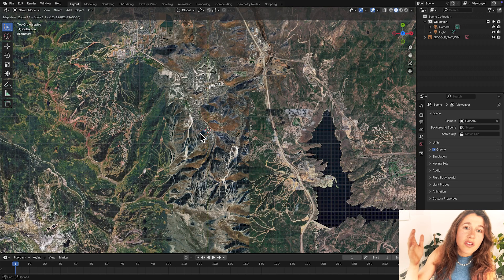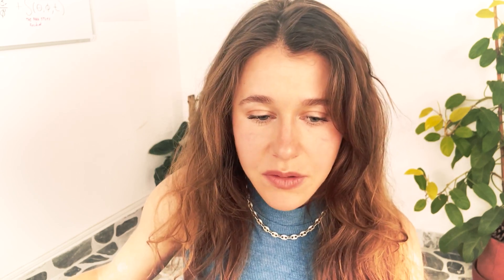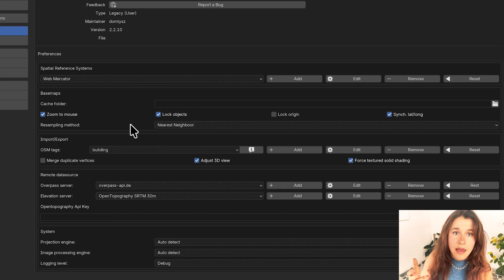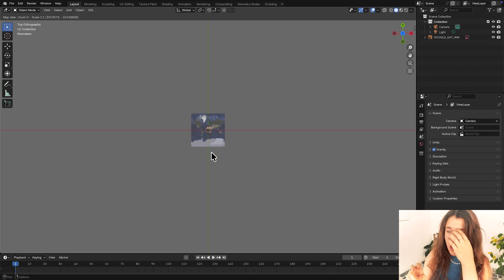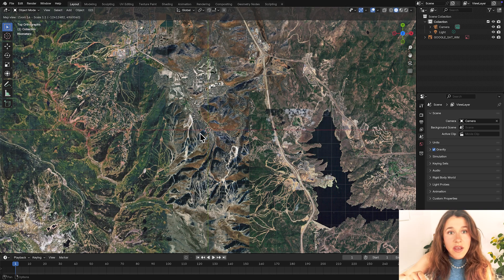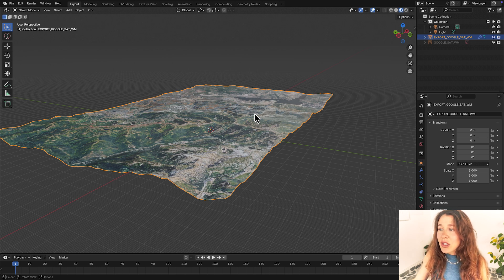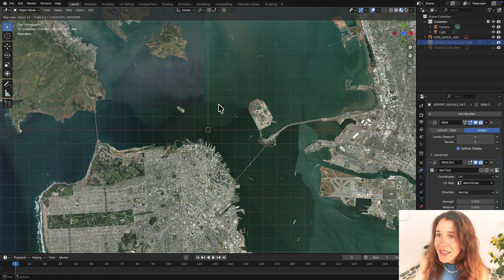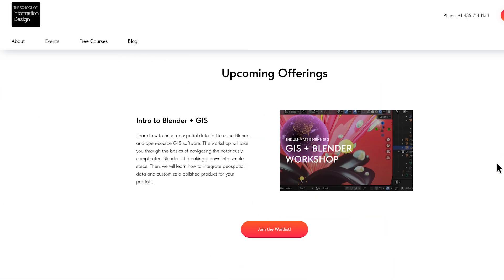How to Make Maps in Blender (for Beginners)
In this episode of Monday Maps, Elizabeth Rosenbloom shows us how to use the Blender GIS add-on to create maps, terrain, and 3D buildings.

0:00 Intro
0:46 Elizabeth Rosenbloom Intro
1:57 How to Install the Blender GIS Add-on
3:48 The Parameters explained
6:07 Create a basemap
9:53 Add Terrain
12:22 Add 3D buildings from OpenStreetMap
14:34 Blender GIS Workshop
15:56 Outro